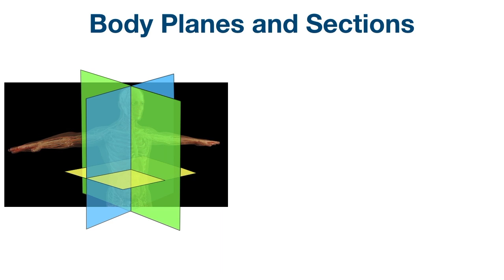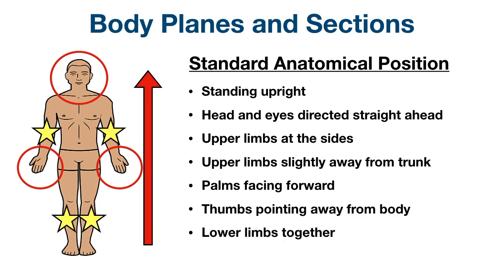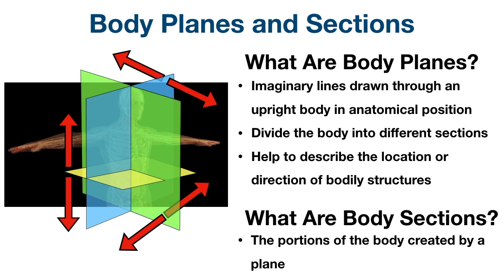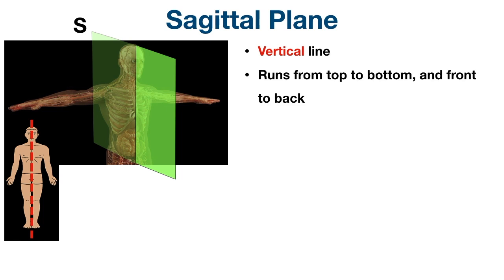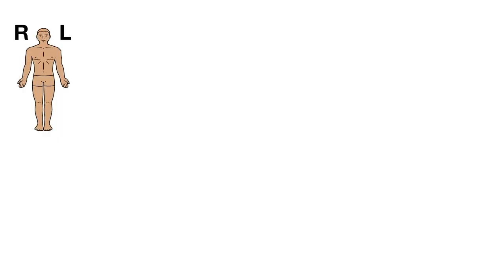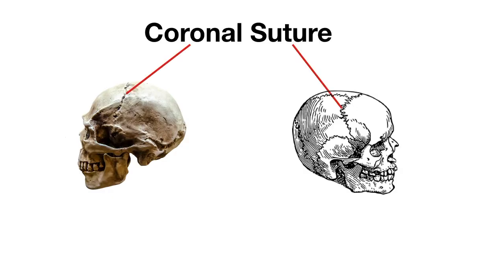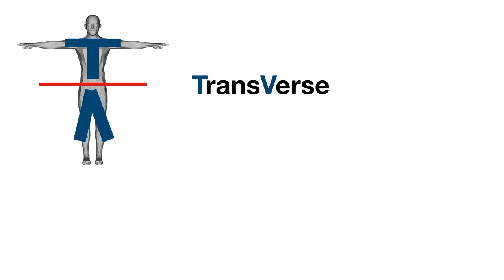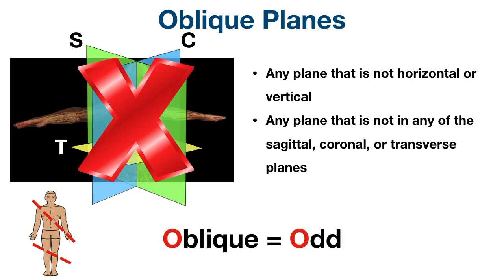EASY TRICKS for Anatomical Body Planes and Sections [Direction/Position]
Anatomical position, body planes, sections. Sagittal, coronal, transverse, oblique, longitudinal directional movement terms.

In anatomy and physiology, body planes are imaginary lines that run through the body in anatomical position. Planes create sections or slices of the body when a cut is made through that particular plane.

We discuss tricks to remember the sagittal, coronal, transverse, oblique, and longitudinal planes, as well as review the standard anatomical position.

Timestamps:
00:00 Intro
00:29 Anatomical Position
1:41 Definition of Body Planes/Sections
3:03 Acronym/Trick to Remember Body Planes
3:45 Sagittal Plane
5:40 Coronal Plane
6:37 Transverse Plane
7:57 Longitudinal Plane
8:30 Oblique Plane
9:03 Outro